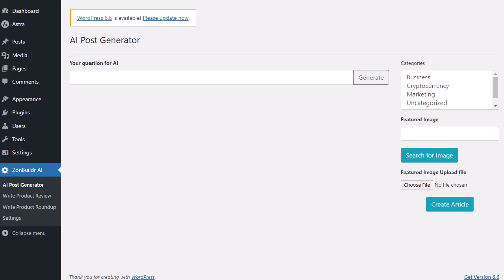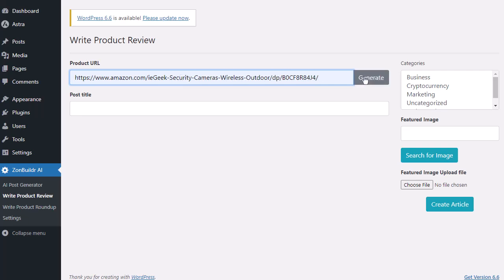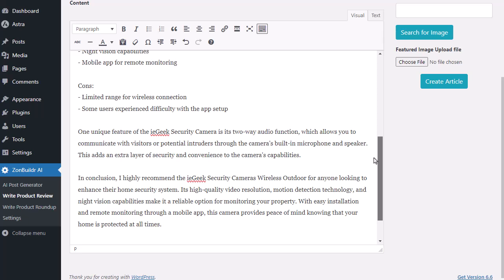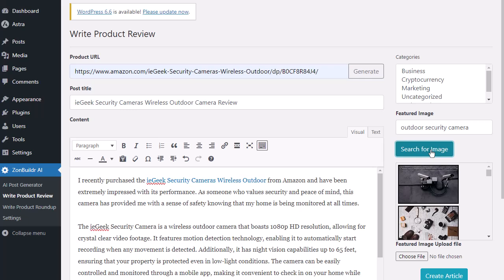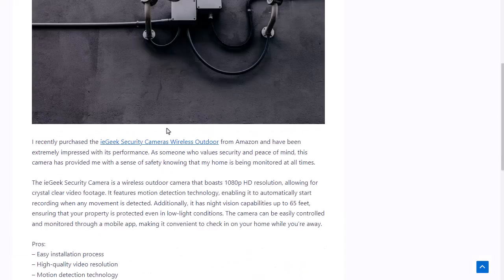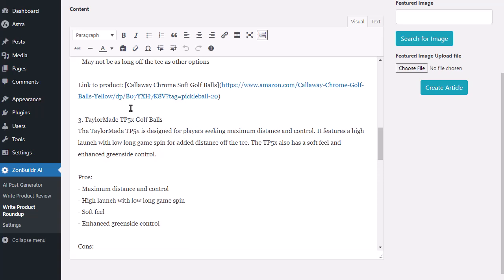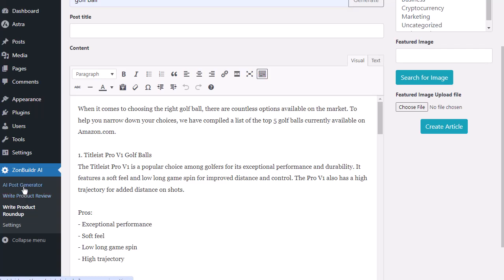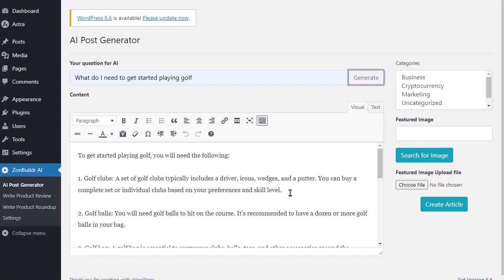ZonBuildr AI Demo: The Easiest Way to Earn Amazon Commissions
Introduction to ZonBuildr AI - The Easiest Way to Earn Amazon Commissions

ZonBuildr AI is a powerful yet easy to use software that automates the entire process of creating affiliate sites, content, and links to help you start generating commissions from Amazon in just a few clicks.

Setting up and using ZonBuildr AI is extremely straightforward. All you need is to enter the name or ASIN of a product you want to promote on Amazon. The software will then automatically generate a high-quality, optimized product review post using its built-in AI capabilities. It draws content from datasets it has been trained on to come up with engaging, persuasive copy.

Once the review is created, ZonBuildr AI publishes it to your site which it handles hosting and designing for you. The software also takes care of adding relevant images, properly formatting the post, and optimizing it for search engines. You don't have to lift a finger.

Key Features

Some of the standout features that make ZonBuildr AI a breeze to use include:

Done-For-You Content Creation: Let the AI do the writing so you never have to worry about coming up with original text.
Unlimited Stock Image Library: Choose from over 4.5 million high-quality photos for your posts.
Header/Footers & Site Formatting: The software designs your site to be visually appealing and easy to navigate.
Product Suggestions: Get ideas for trending, high converting products to promote.
Free Training & Support: Learn how to maximize results through the included online training program.

Conclusion